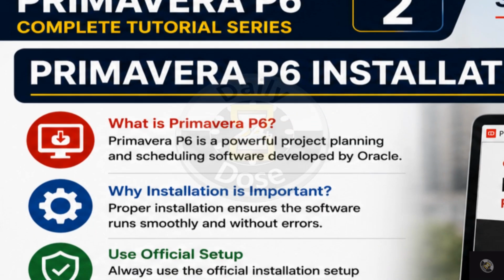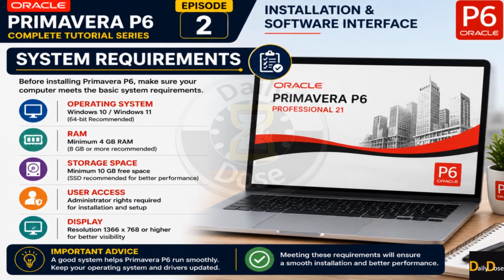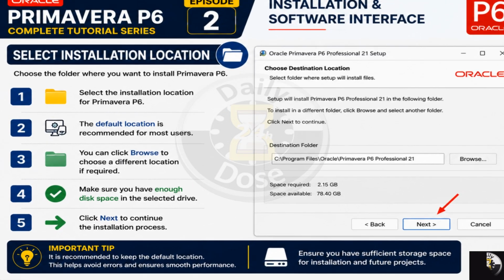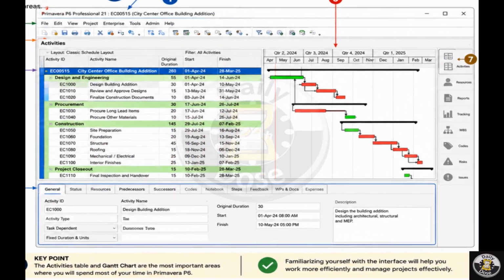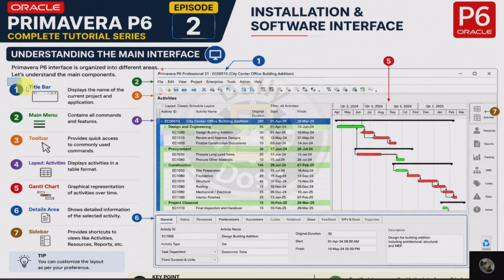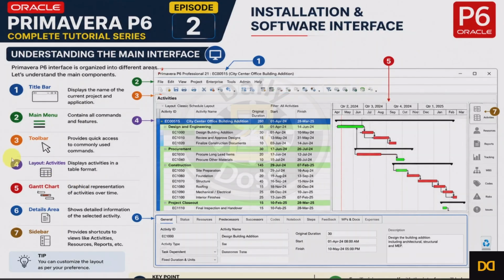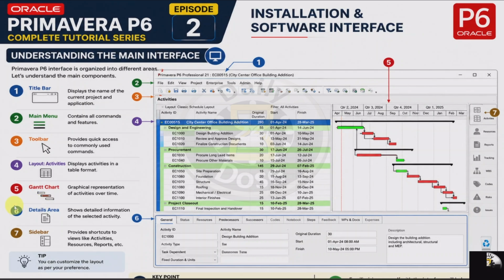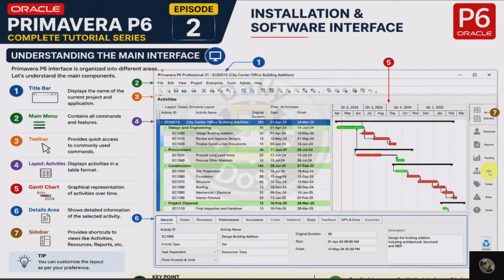Installation and Interface | EP002: IAI | Primavera P6 Tutorial for Beginners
Welcome to Episode 02 of our Primavera P6 Complete Tutorial Series.

In this beginner-friendly video, you will learn:

✔ How to install Primavera P6
✔ Primavera P6 system requirements
✔ How to open Primavera P6
✔ Primavera P6 login process
✔ Understanding the Primavera P6 interface
✔ Important sections inside Primavera P6

This tutorial is explained in very simple English so students, civil engineers, planning engineers, project engineers, and beginners can easily understand Primavera P6 step by step.

Primavera P6 is one of the most powerful project planning and scheduling software used in construction, infrastructure, oil & gas, refinery, EPC, and industrial projects worldwide.

This complete series is designed from beginner level to professional planning engineer level using practical examples, exercises, real project workflows, interview preparation, and industry best practices.

📘 Topics Covered in Episode 02
00:00 Introduction
01:00 What We Will Learn
02:10 Primavera P6 Installation Introduction
03:20 System Requirements
04:40 Start Installation
06:00 Accept License Agreement
07:00 Select Installation Location
08:10 Complete Installation
09:15 Opening Primavera P6
10:20 Understanding the Main Interface
15:30 Ending

🎯 This Course is Helpful For:
• Civil Engineers
• Planning Engineers
• Project Engineers
• Construction Professionals
• Engineering Students
• Oil & Gas Professionals
• Infrastructure Professionals
• Beginners in Project Planning
• Gulf Job Seekers

📌 Next Episode:
Organizational Breakdown Structure (OBS) in Primavera P6